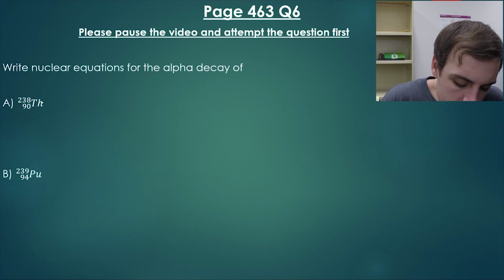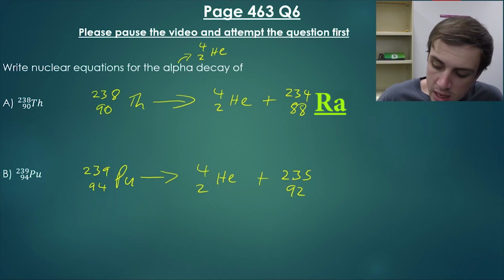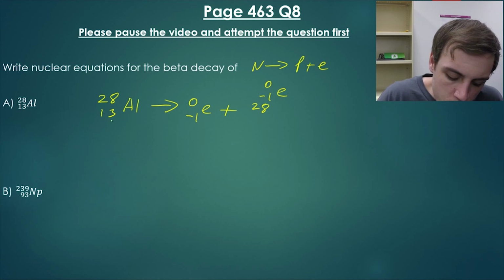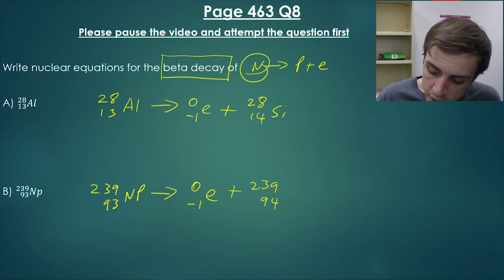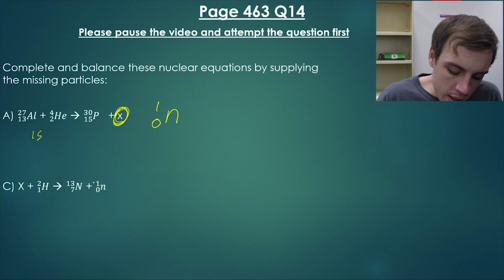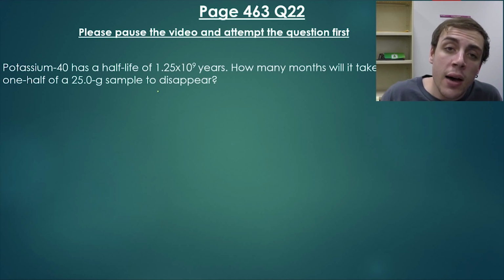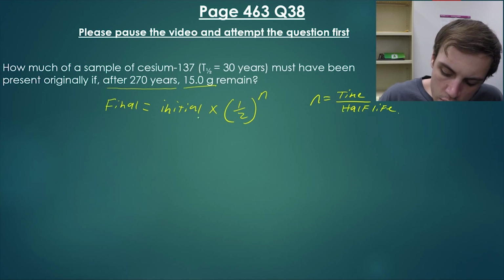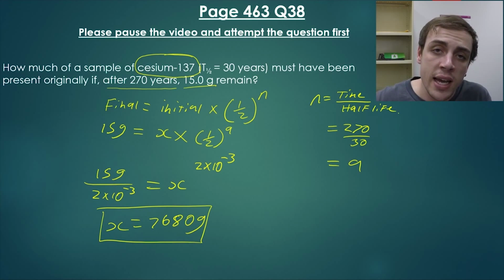Nuclear Chemistry - Video 2 (Worked Examples)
In this video, we go through some of the tutorial questions based on the content explained in video 1 (Click here for Video 1